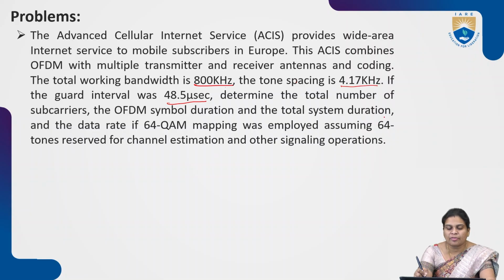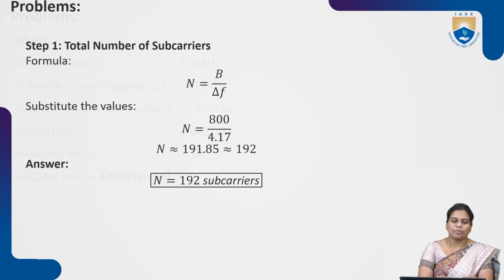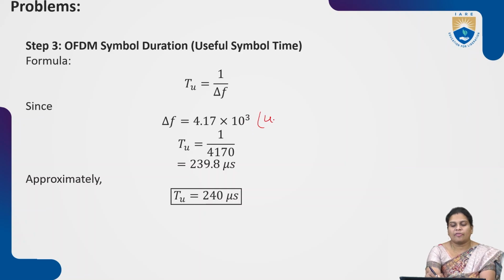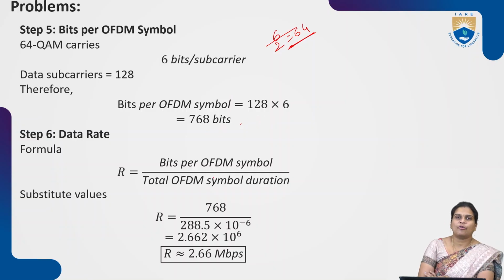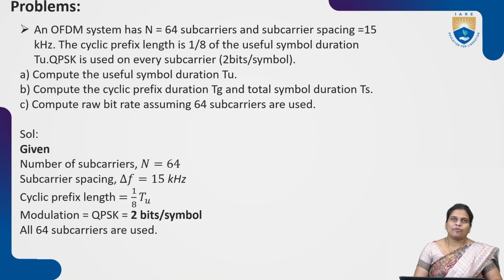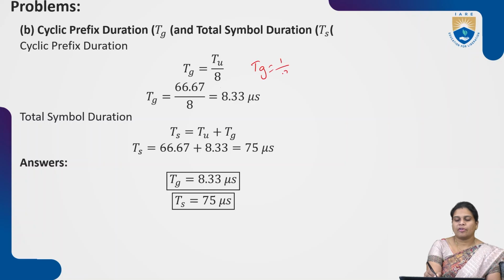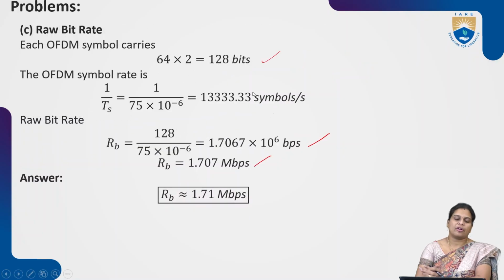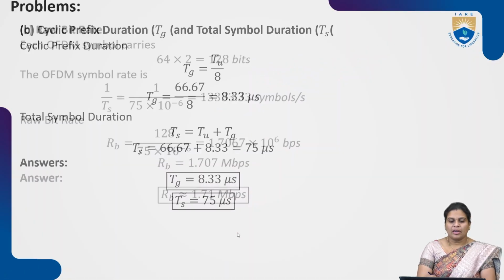Questionbank Problems Part 2 by Ms. V. Bindusree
Questionbank Problems Part 2 by Ms. V. Bindusree | IARE

Description: Question Bank Problems – Part 2 continues the discussion of important examination questions, numerical problems, conceptual topics, and application-oriented exercises from the course syllabus. This session provides step-by-step solutions, detailed explanations, problem-solving strategies, shortcuts, and exam tips to help learners tackle frequently asked university questions with confidence. Covering advanced and model questions based on the latest examination pattern, this session enhances conceptual understanding, analytical thinking, accuracy, and time management, making it an ideal resource for semester examinations, competitive exams, and technical interviews.

Telangana, India.